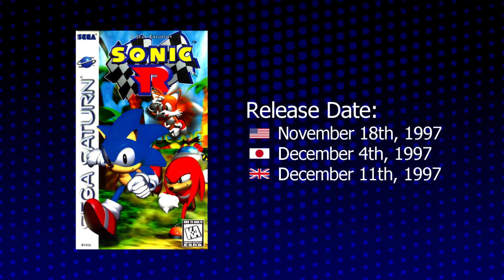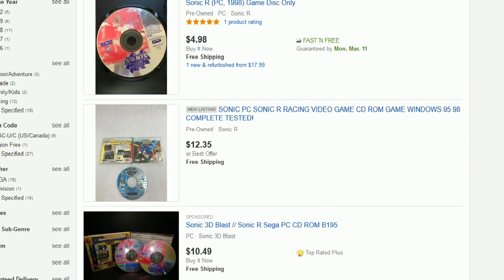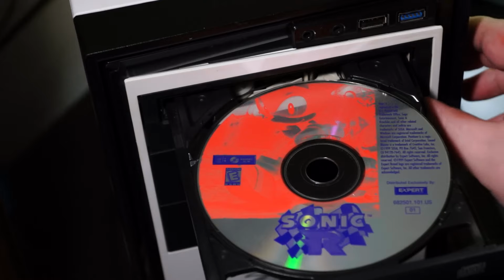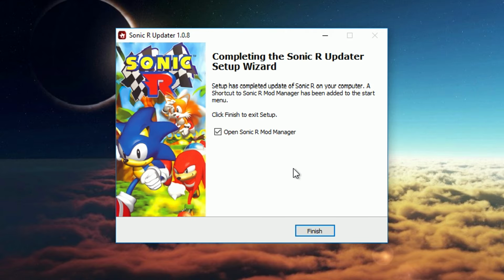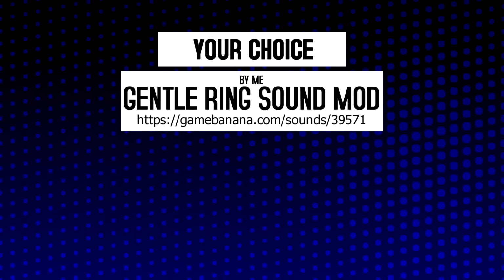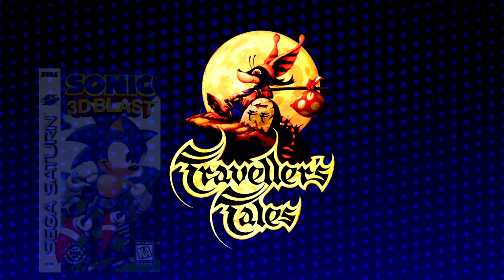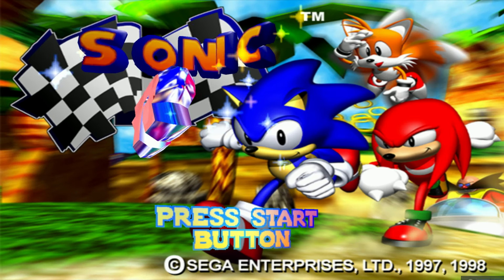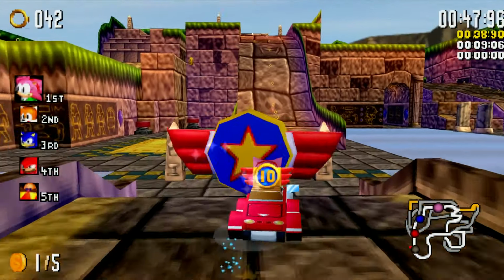The Definitive Way to Play Sonic R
Skip to the Tutorial: 3:48

- You may need 7zip to open some of the compressed 7z archives

If you'd like to learn more about what, exactly, was broken with Sonic R's lighting engine and how it got fixed, InvisibleUp wrote about the process

Tutorial:

Step 1: Install Sonic R. If "install.exe" won't work, try "setup.exe." If neither work, copy all files and folders from the CD and paste them in to a folder somewhere on your computer.

Step 2: Run the Sonic R Updater. When it asks you for a folder, tell it where you just put the Sonic R files.

Step 3: When the Sonic R Updater finishes, it will launch the Sonic R Mod Manager. In the Mod Manager, bring up the "Graphics" tab. This is mostly up to your preference, but I'd uncheck "Windowed" and "Force 4:3 Aspect Ratio." In the drop-down menu to the right, select "Native" to set the game to your monitor's resolution. Or, if you want, you can leave these options alone.

Step 4: I'd also recommend installing one of the sound mods listed above. You only need one, so don't install all three at the same time. Place the mod's folder in your Sonic R mods directory. If you still have the Mod Manager open, you may need to click "Refresh" to get the mod to show up. Check the box next to the mod to enable it, then click "Save."

Step 5: Launch Sonic R, but head in to the options first to set up your controls if you think you need to. If you're using a controller, I'd set "Action" (Jump) to the A button, "Accel" to the X button, "Camera" to the Y button, "L Brake" to the left bumper, and "R Brake" to the right bumper.

Step 6: You're done! Play the game!